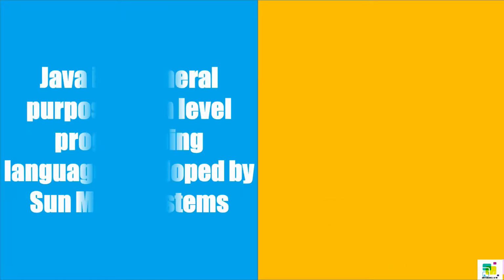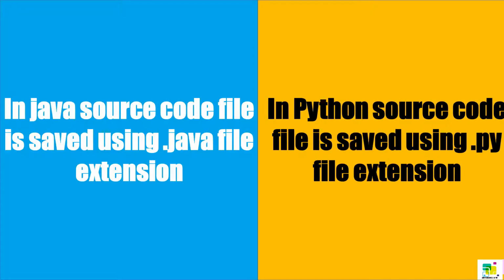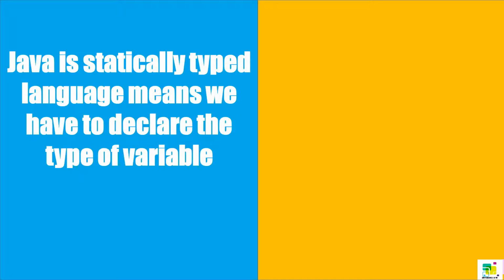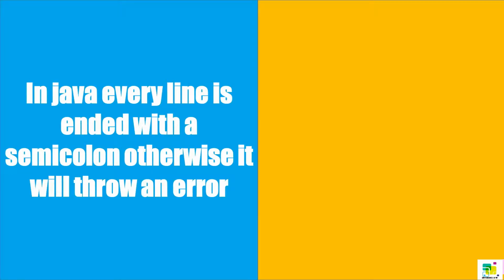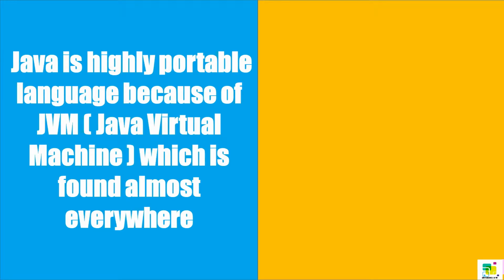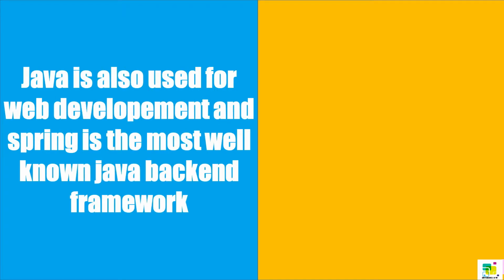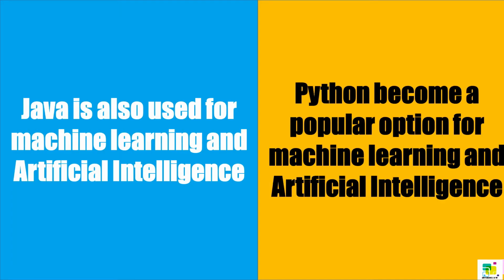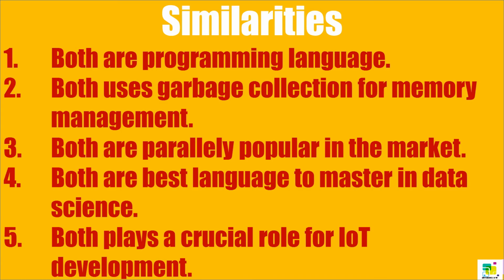Java vs Python | Comparison | Similarities | 2019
Java vs Python Programming Language

1. Java : Java was created at Sun Microsystems, Inc., where James Gosling led a team of researchers in an effort to create a new language that would allow consumer electronic devices to communicate with each other. Work on the language began in 1991, and before long the team’s focus changed to a new niche, the World Wide Web. Java was first released in 1995, and Java’s ability to provide interactivity and multimedia showed that it was particularly well suited for the Web.

2. Python : An interpreted, object-oriented programming language developed by Guido van Rossum. The name comes from one of van Rossum's favorite television shows, Monty Python's Flying Circus. Python is very portable since Python interpreters are available for most operating system platforms. Although Python is copyrighted, the source code is open source, and unlike GNU software, it can be commercially re-sold.